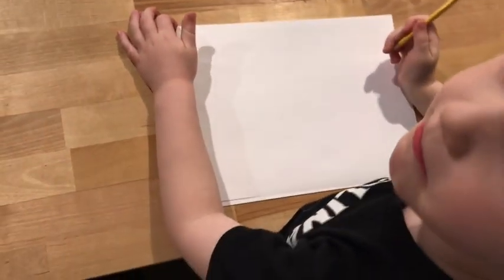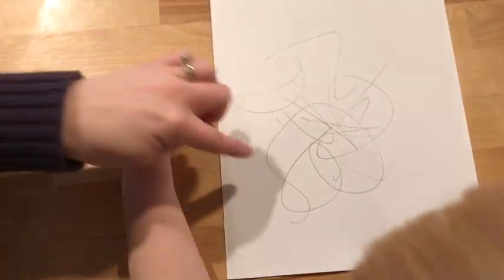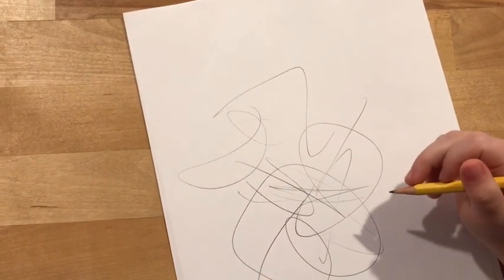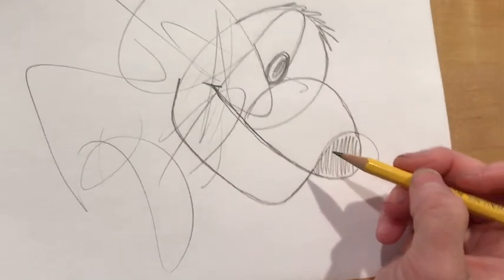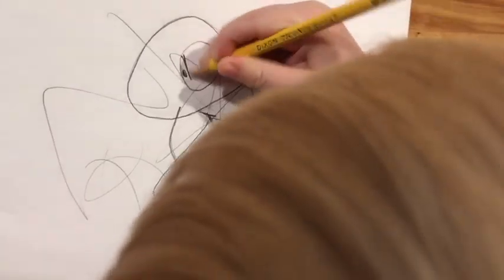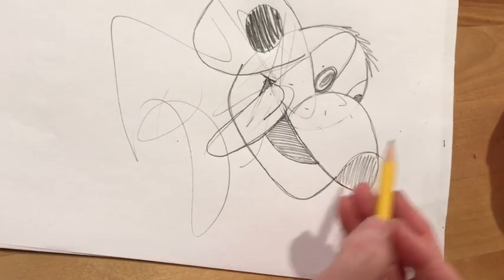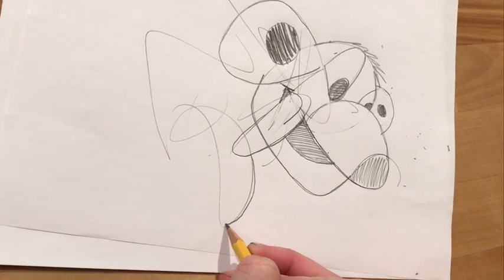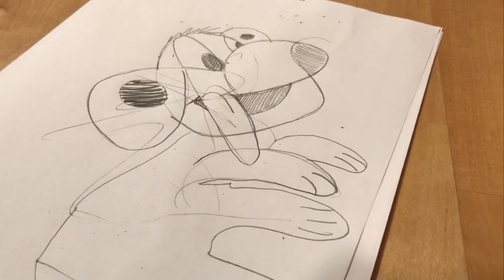Scribble Drawing!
Normally, I wouldn't encourage my students to scribble...but in this video, I'll show you how you can use your imagination to transform a crazy scribble into a creative drawing!